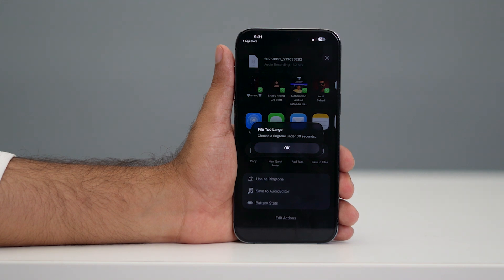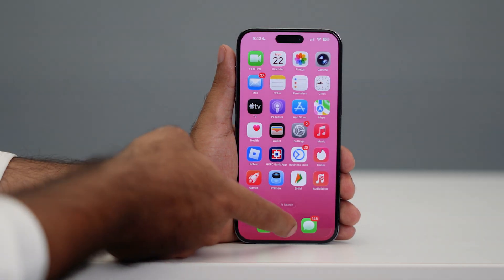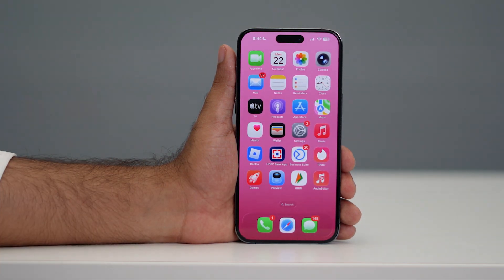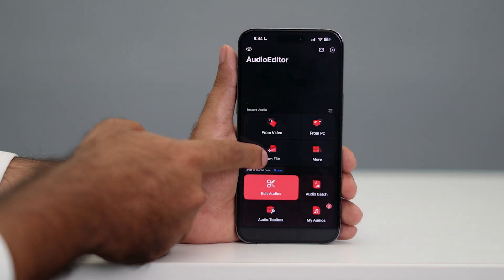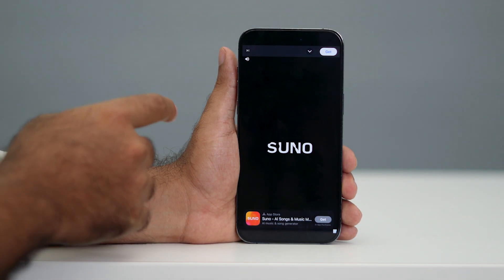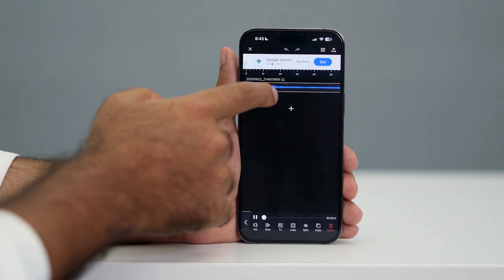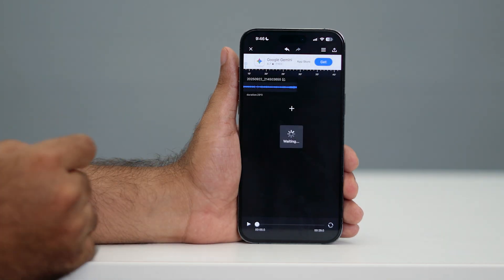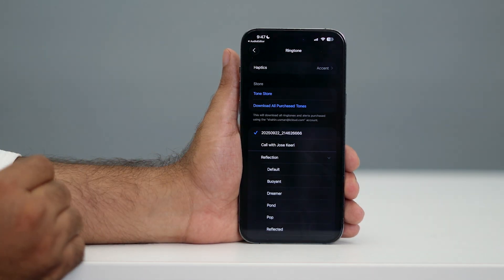iOS 26 'Use as Ringtone' Not Working? Fix Freezing & Solve Ringtone Issues!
Facing issues with the 'Use as Ringtone' feature on iOS 26? Learn how to fix freezing problems and resolve ringtone issues with this step-by-step guide. Get your iPhone back to full functionality and enjoy smooth ringtone setup with 100% success. Follow our simple solutions for a hassle-free experience!